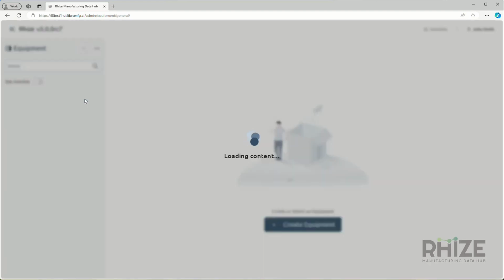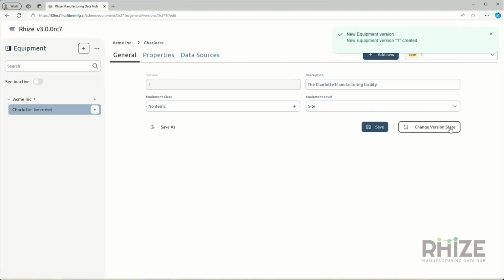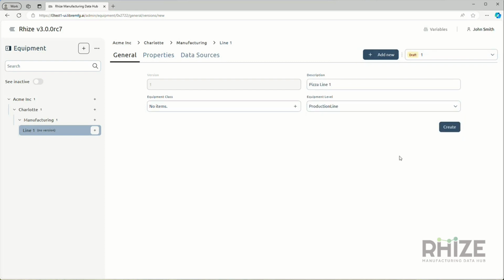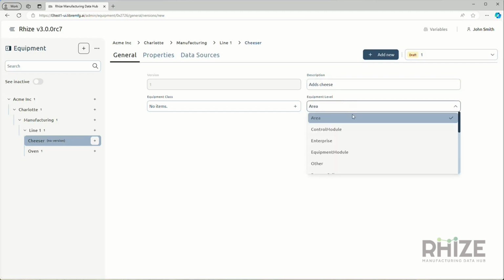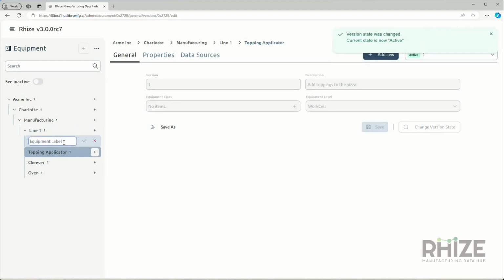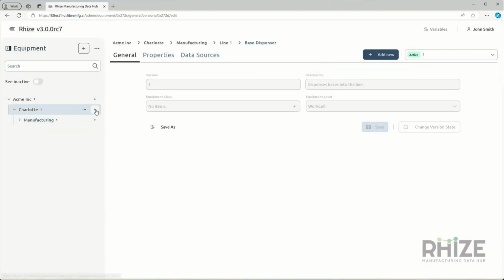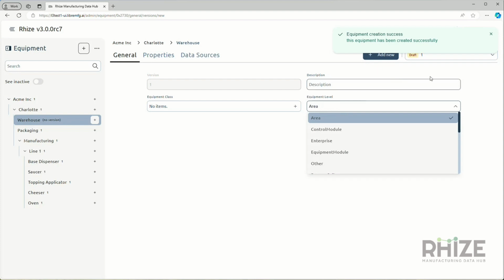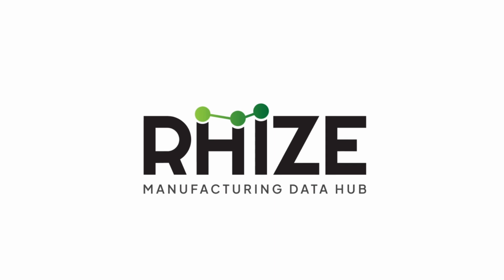Creating an Equipment Model in Rhize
To learn about everything that you can model in our UI, read the Rhize documentation: